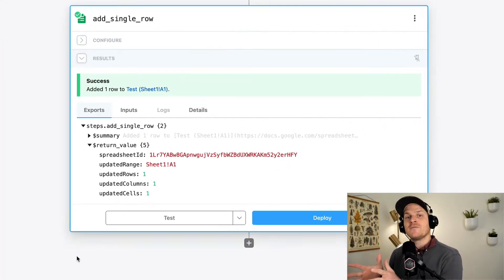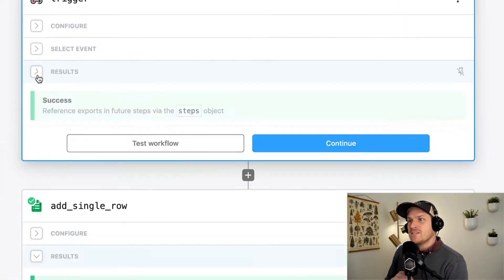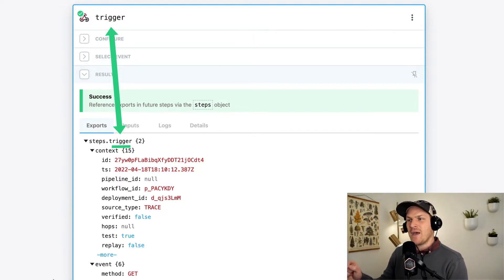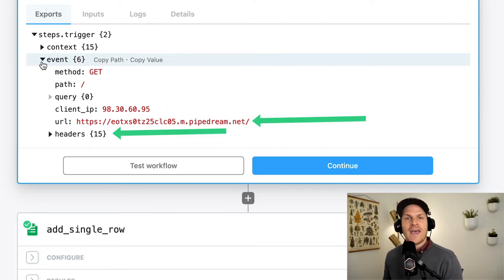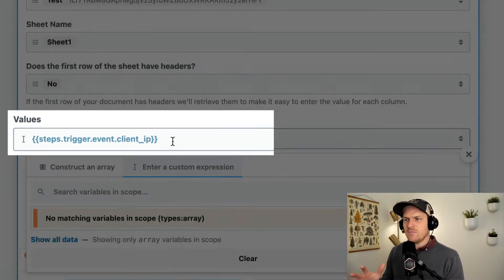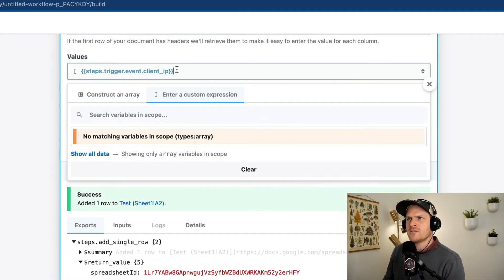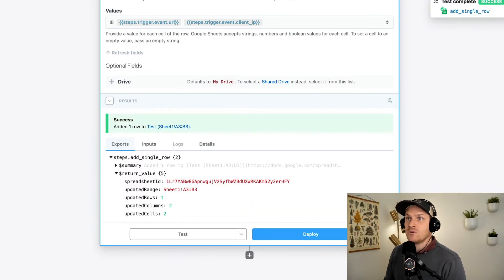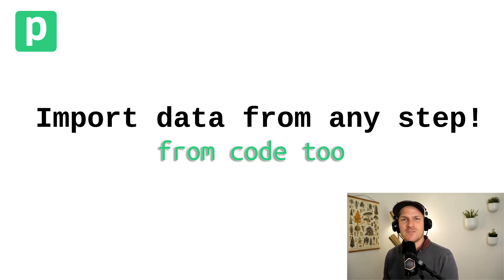Passing data between Workflow Steps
In this lesson, we learn how to use data produced from other steps in your workflow with something called Step Exports.

You can think of Step Exports as the "glue" that ties steps together.

In this lesson we'll learn how to use Step Exports to log HTTP requests to a Google Sheet from our HTTP Webhook powered trigger.

Learn more and get connected!